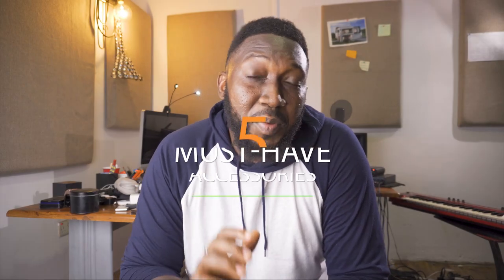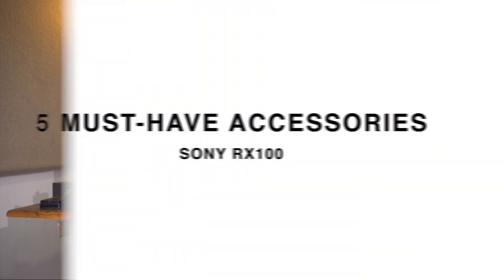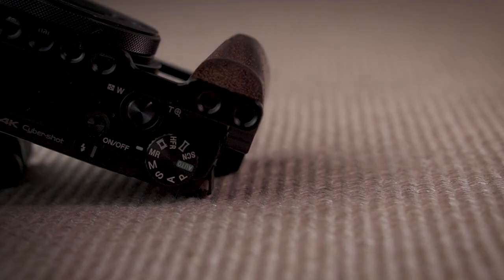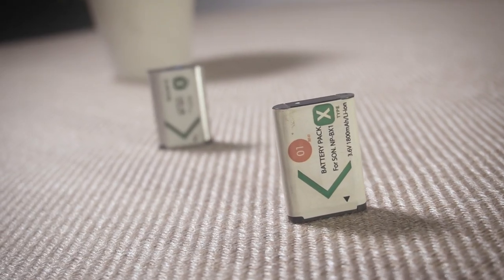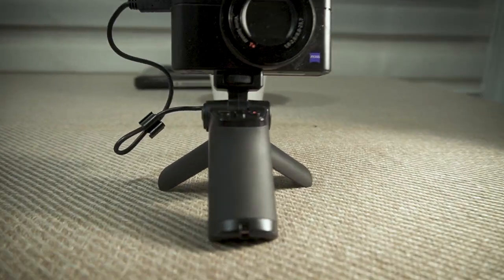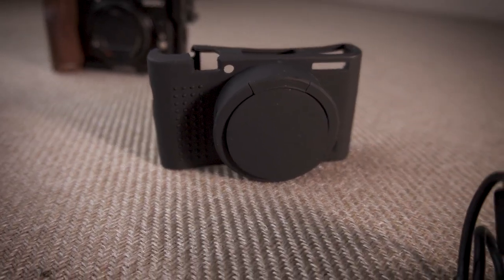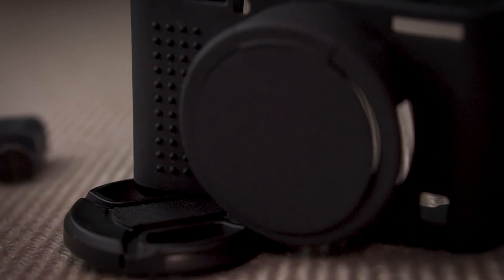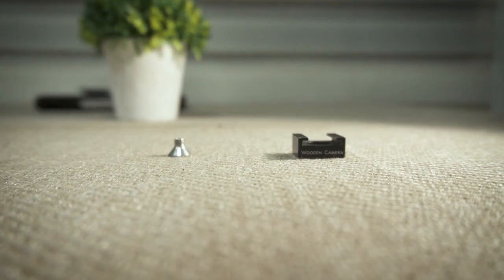5 MUST-HAVE Accessories for your SONY RX100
Let's talk accessories that make your life easier with your Sony RX100.

Smallrig Cage RX100 M3/M4/M5
Smallrig Cage RX100 M6/M7
Third-Party Batteries
Sony Grip
Silicone Skins(check colour options)
Wooden Camera Mount
Smallrig Mount (alternative)
L-Bracket Mount
Also See:
MY MAIN CAMERA
MY POCKET ROCKET
MY DOPE CAMERA BAG